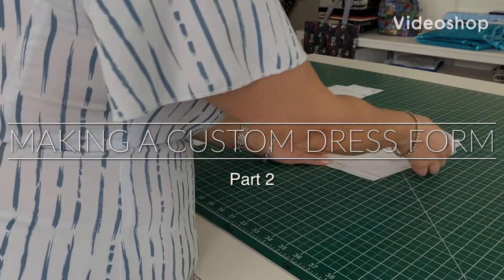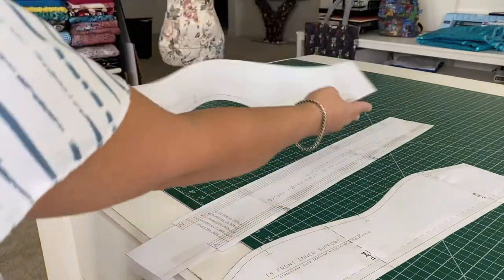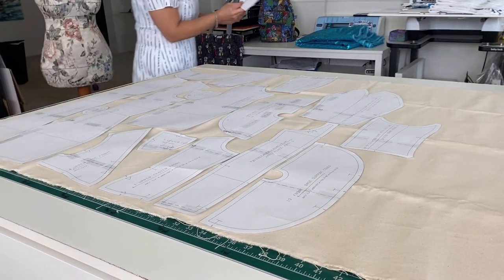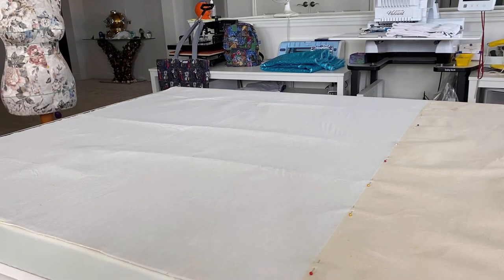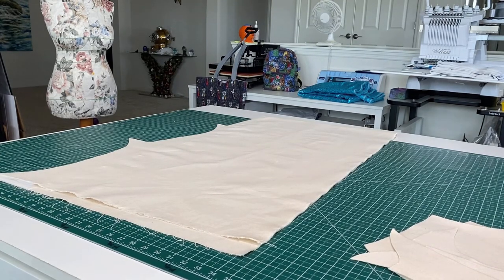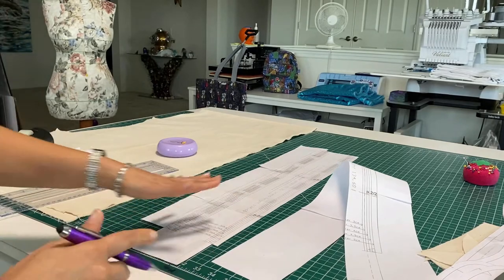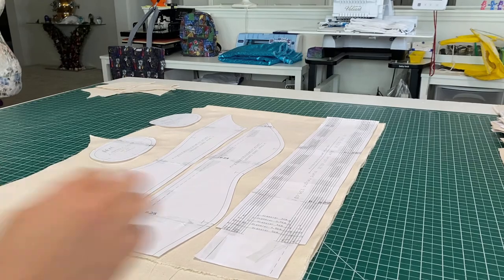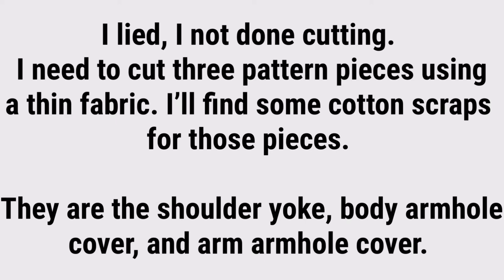Making a custom dress form - sew along with tips and tricks: PART 2 of 5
Come along with me as I make another Bootstrap dress form. I have made over a dozen for clients (I think this is number 17?) and decided I need another one for myself. This dress form will be based on my corset shape measurements to help me make my historically inspired gowns and dance costumes.